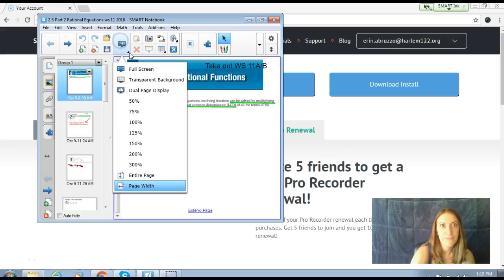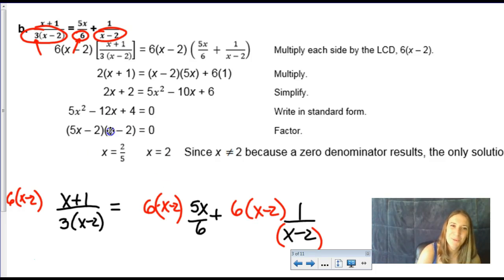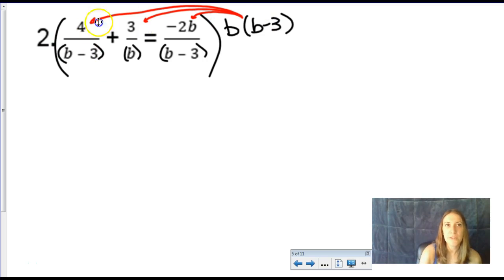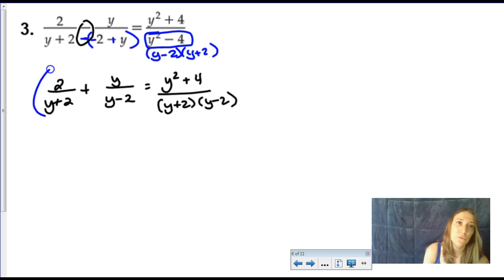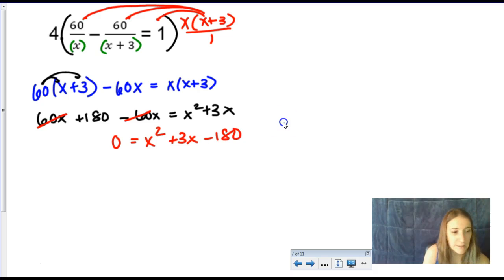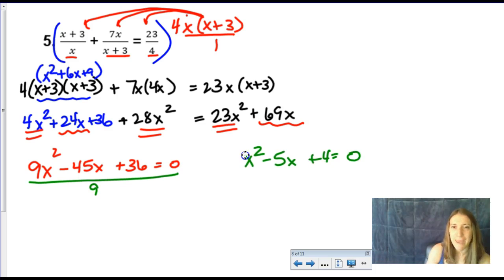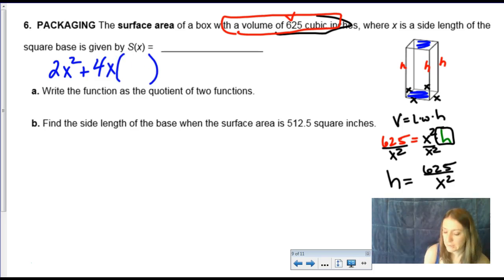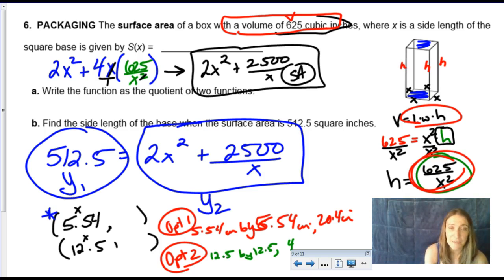2.5 Part 2 Rational Equations PreCalc 2017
Solving rational equations algebraically and with a calculator